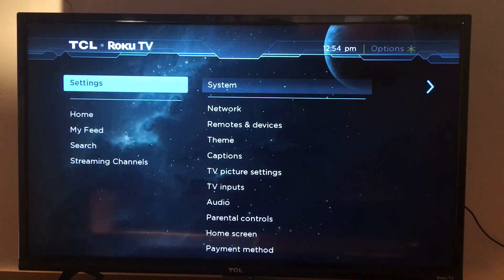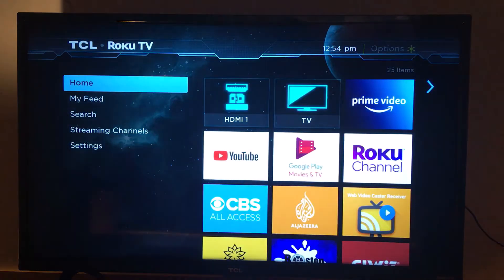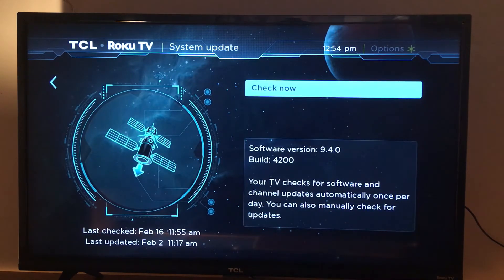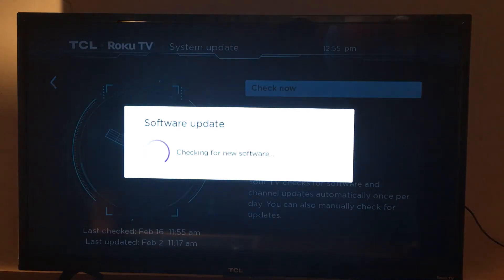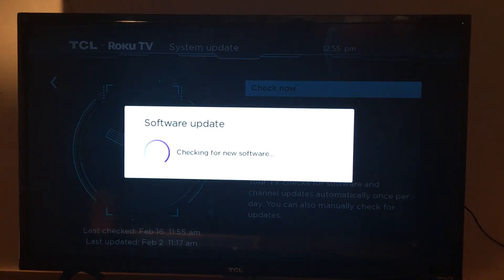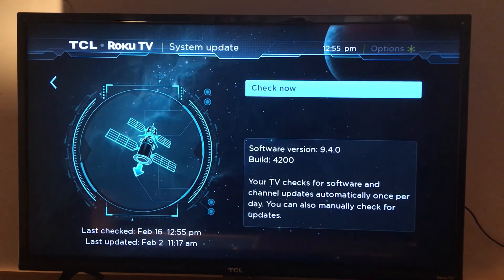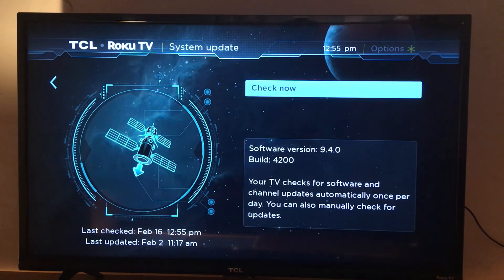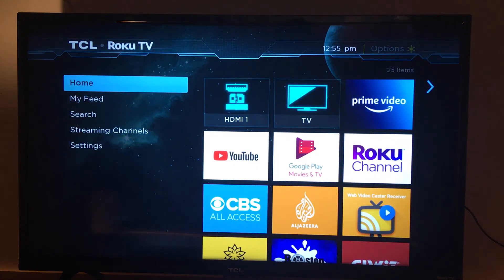How to manually update a Roku device